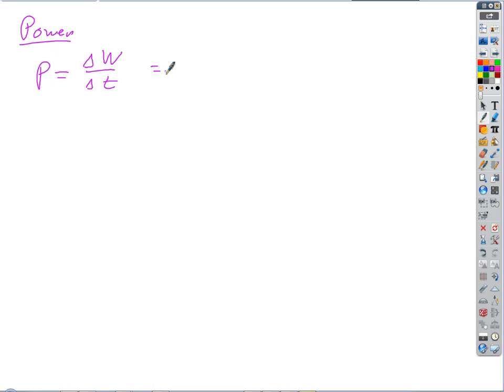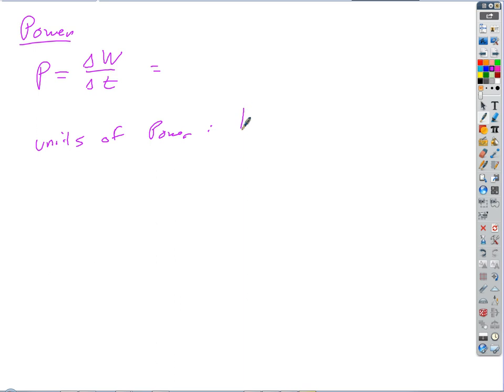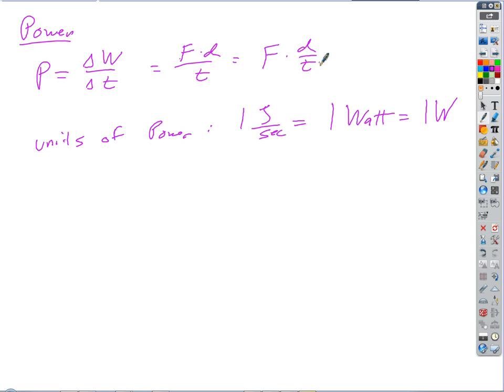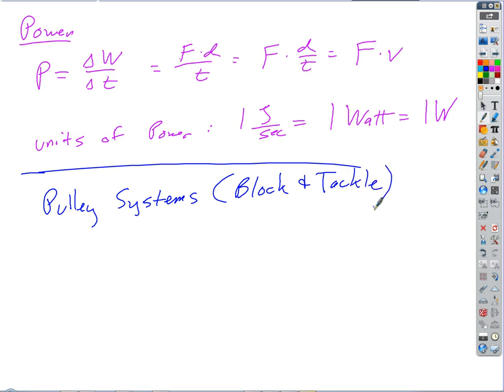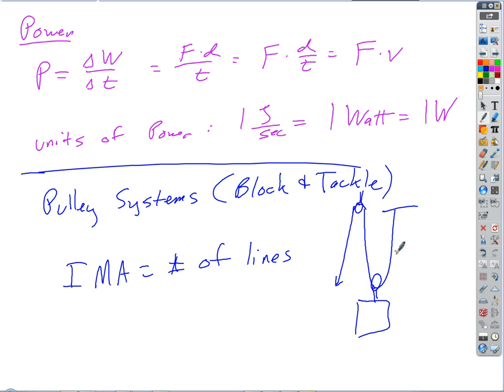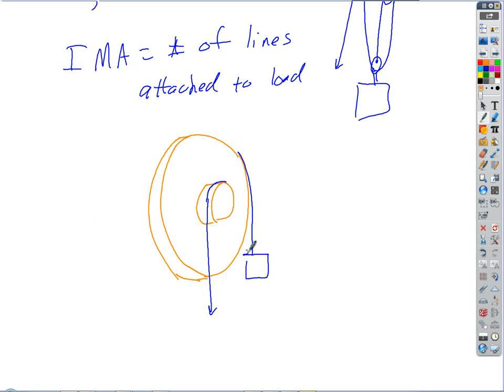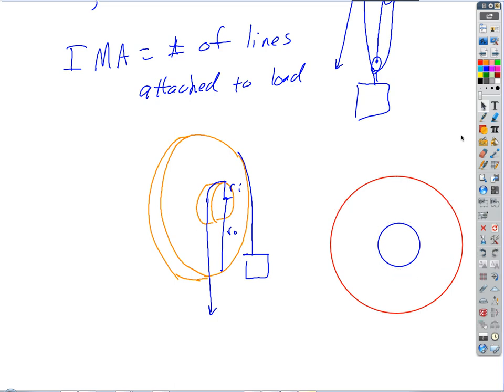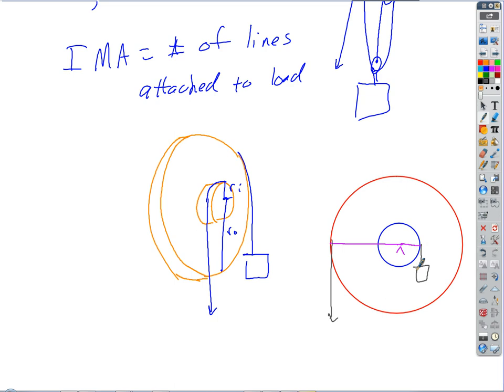2017 04 25 Power and Simple Machines